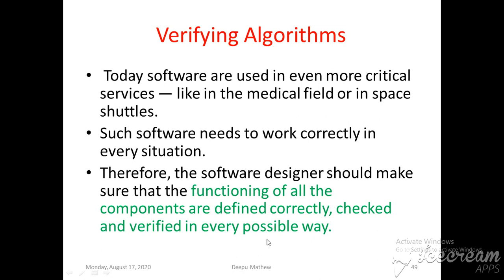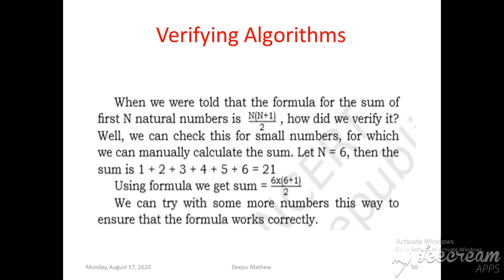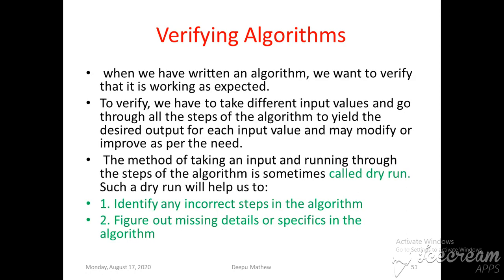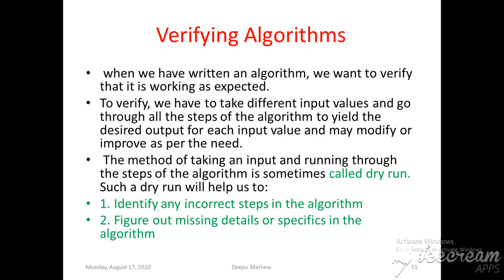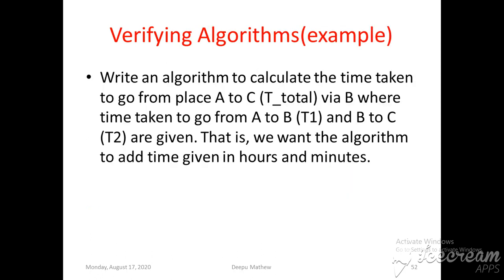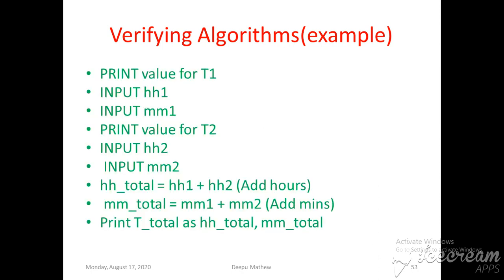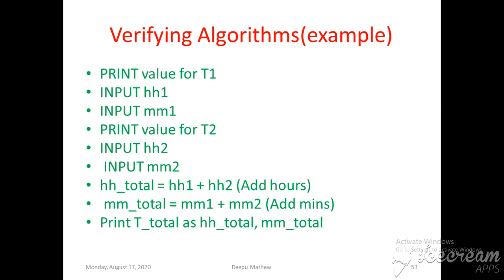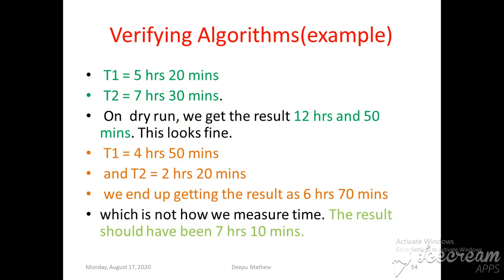Verifying algorithm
This video describes about the needs for verification of algorithm